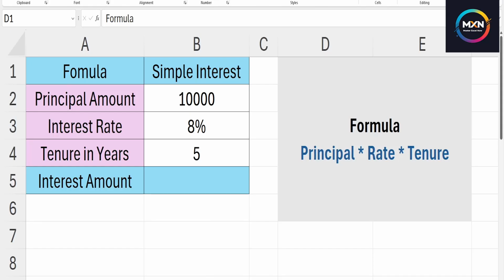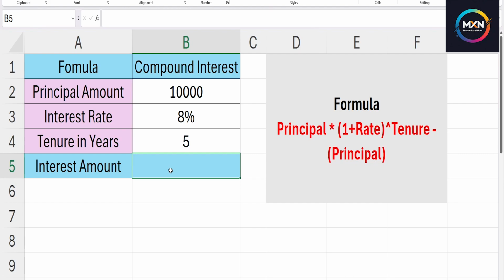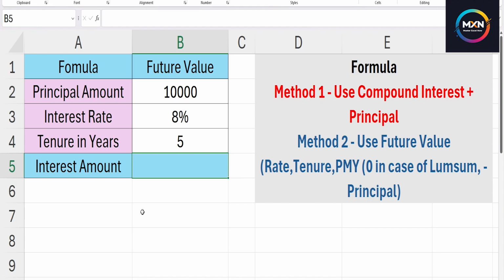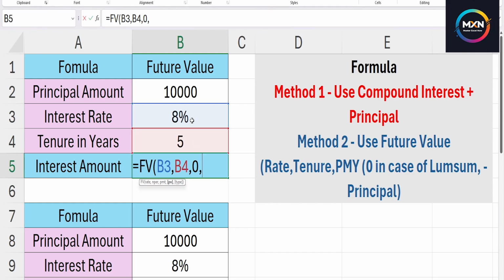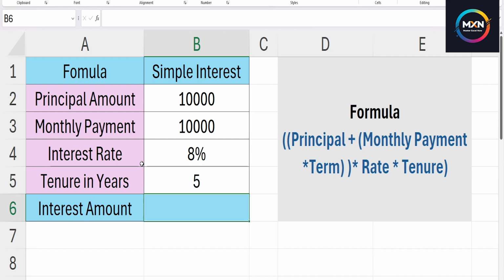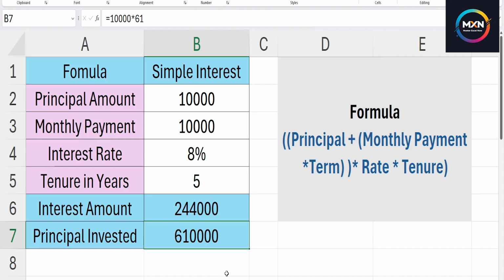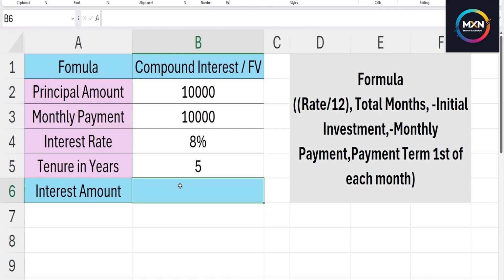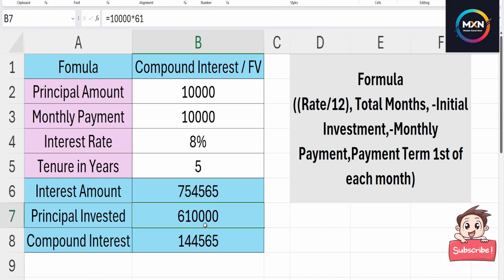Mastering Financial Calculations: Interest & Future Value Made Easy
Unlock the power of Excel for finance! 📈 In this tutorial, Mastering Financial Calculations: Interest & Future Value Made Easy, we’ll guide you through key financial formulas that simplify complex calculations in Excel. Whether you’re an Excel beginner or looking to expand your knowledge in finance, this video covers essential topics like calculating Interest, Compound Interest, Future Value, and understanding Lump Sum and Monthly Payments with ease.

We’ll break down Excel’s built-in financial functions so you can quickly calculate future values and interest payments for both one-time and recurring investments. Perfect for anyone preparing for personal finance decisions, academic projects, or professional needs, this video equips you with step-by-step explanations to help you use Excel confidently for financial calculations. By the end, you’ll be able to structure formulas for accurate financial forecasting and better financial decision-making.

Don’t miss out on this opportunity to boost your Excel skills and gain valuable financial insights!

🎓 Key Takeaways:
Understanding Basic Interest Calculations 📐 Learn how to calculate simple interest, perfect for understanding the basics of borrowing and investing.
Mastering Compound Interest📈 Get a clear grasp of compound interest calculations to see how your money can grow over time.
Using Excel's FV (Future Value) Function🔮 Discover the FV function for projecting future investment or savings values, ideal for financial forecasting.
Setting Up Lump Sum & Monthly Payments💵 Understand the differences between one-time and recurring payments, and how to calculate each in Excel.

00:00 Start
00:10 Simple interest
00:47 Compound Interest
02:45 Future Value - Method 1
04:30 Future Value - Method 2
05:55 Simple Interest (Monthly Investment)
08:25 Compound Interest / Future Value (Monthly Investment)